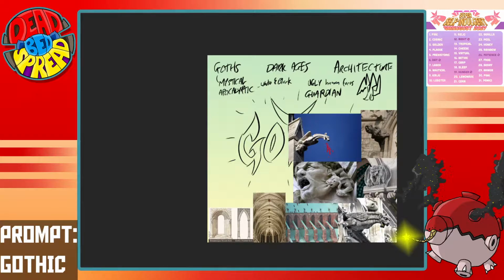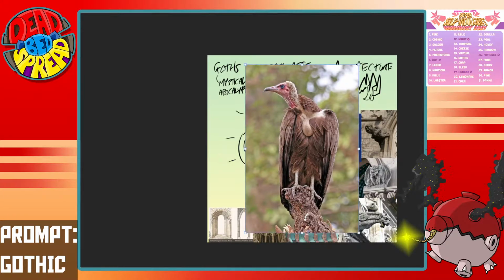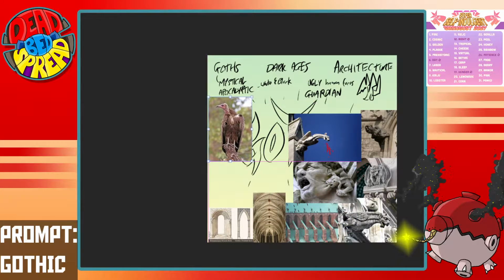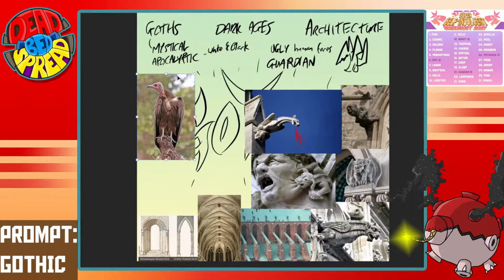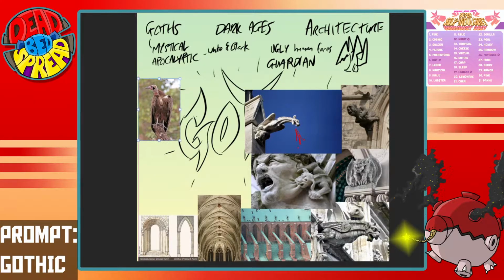Drawing Fakemon for Smaugust 2021! WEEK 3, Day 2! - #16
Local man produces Fakemon via livestream